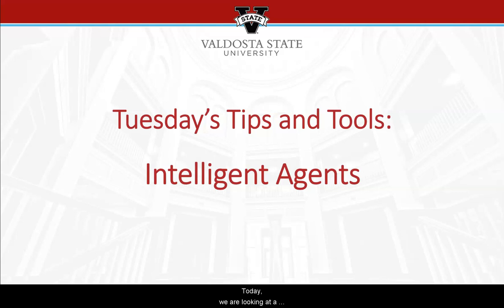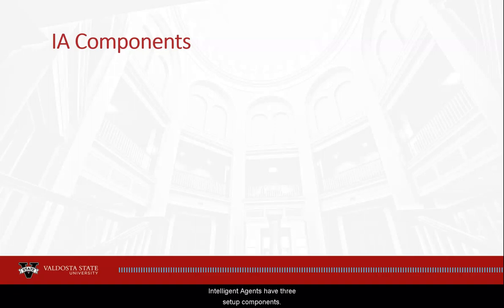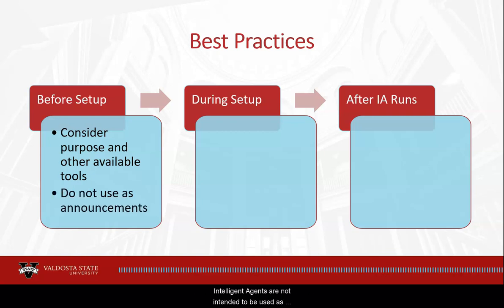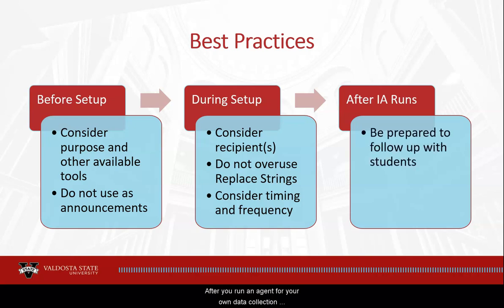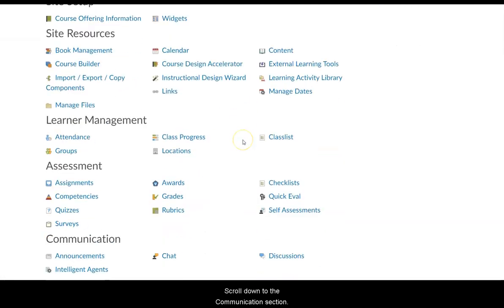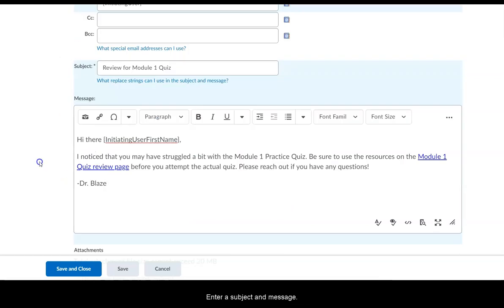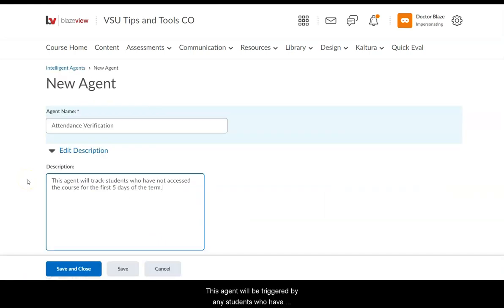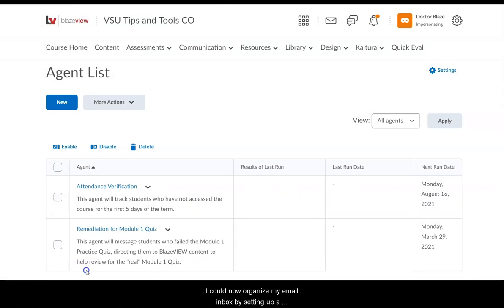Tips and Tools - Intelligent Agents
Intelligent Agents are automated email notifications triggered by predefined criteria you decide. See how to implement this tool for student engagement and data collection in your course.